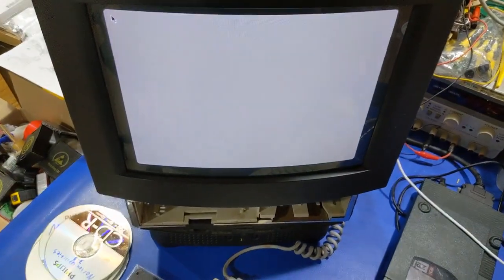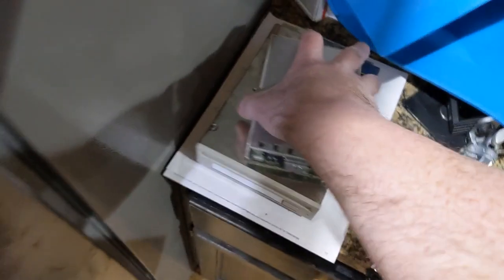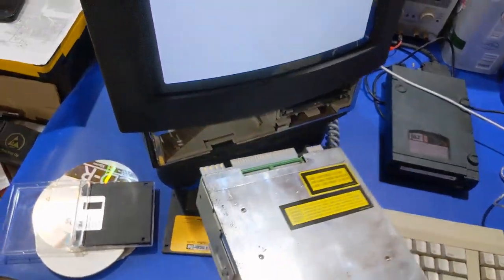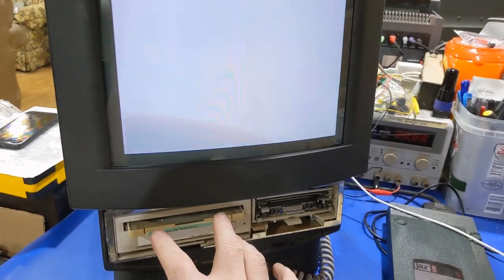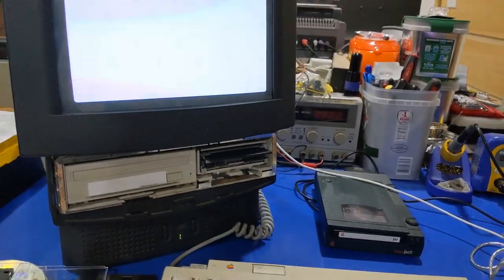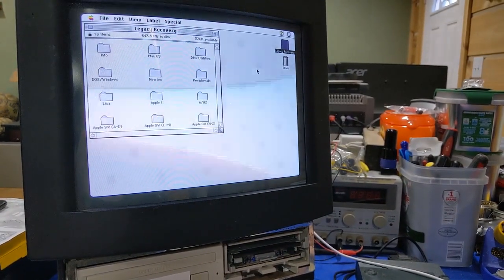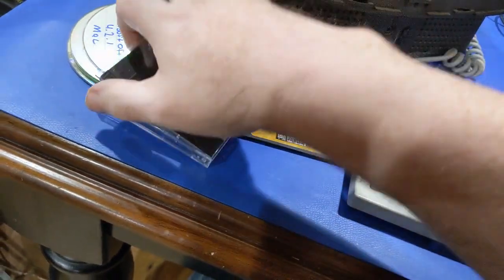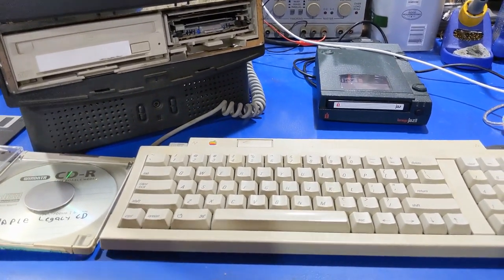Macintosh TV Restoration series: Initial testing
We are finally to a point where we can do some initial testing of the system especially with all of the repairs we had done with all of the drives. Will it work?